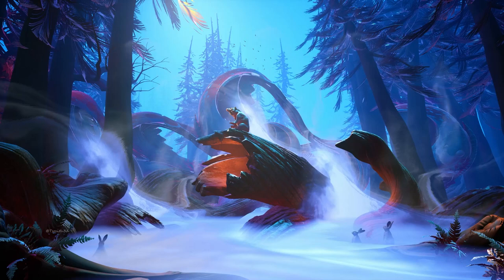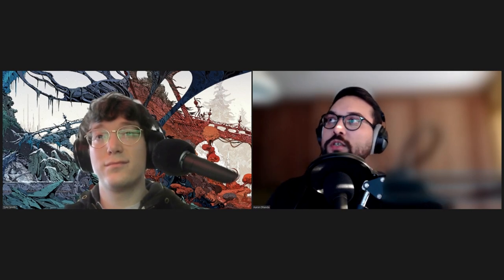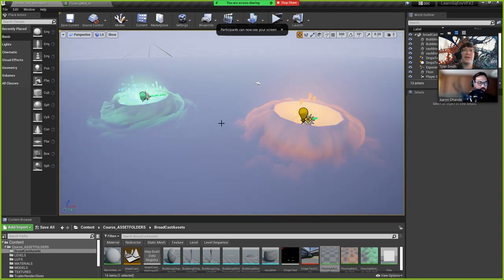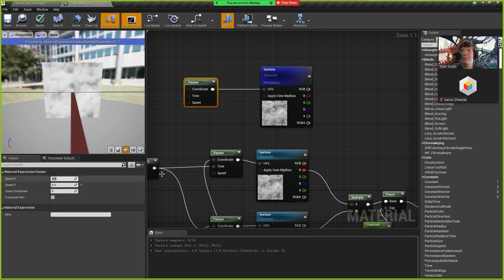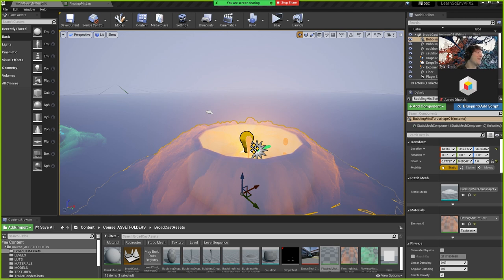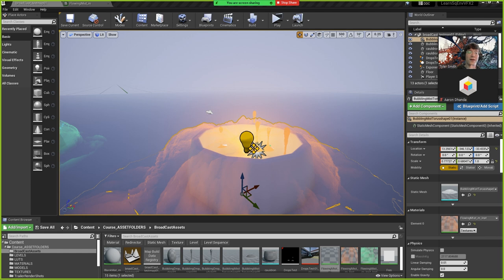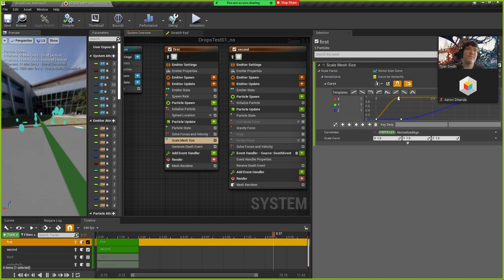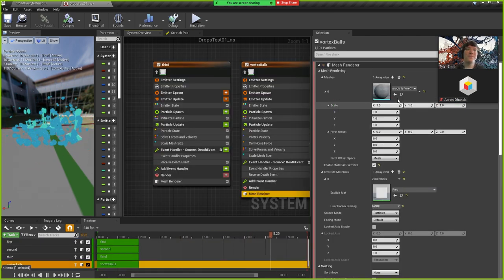VFX in Unreal Livestream with Tyler Smith - remastered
This is a remastered version of our recent live stream with Tyler Smith where you can better see the demonstration Tyler has showcased.